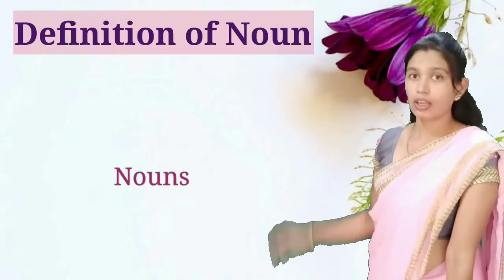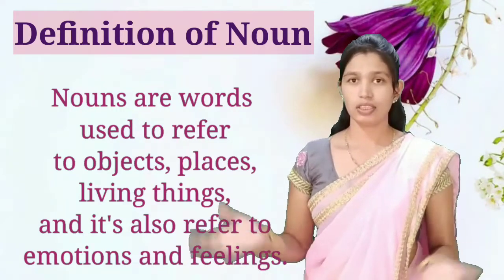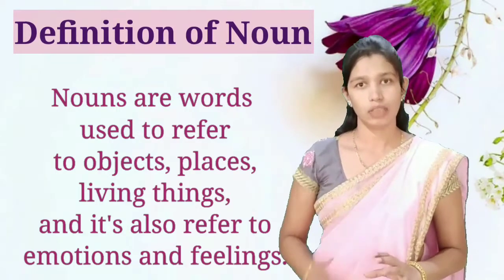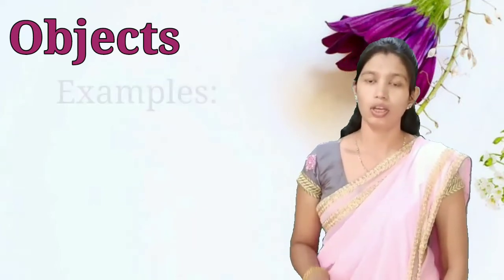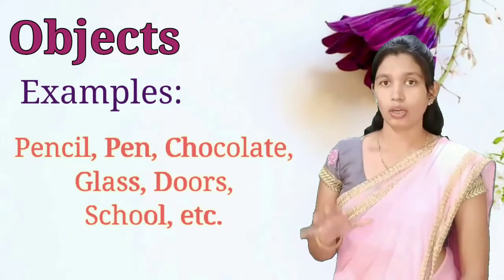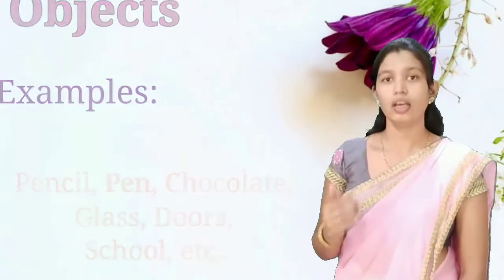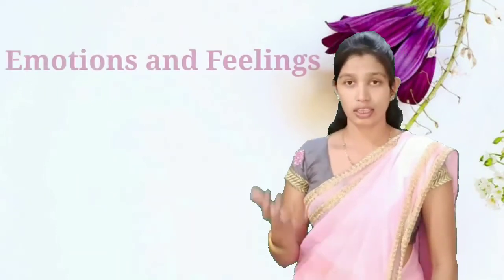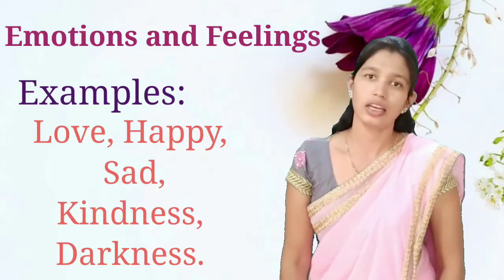English Grammar, Parts Of Speech, Noun and Its Types, English Grammar in Easy Language Explanation